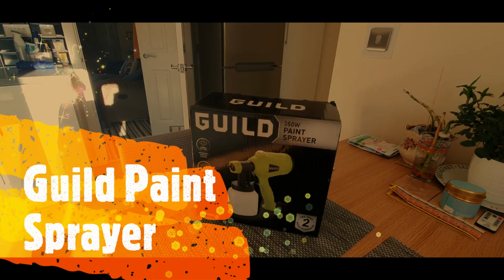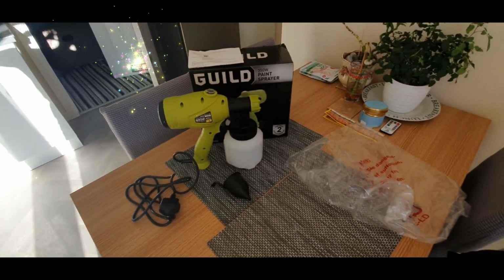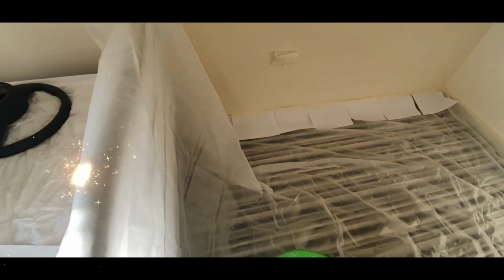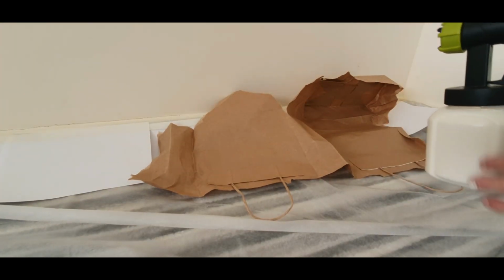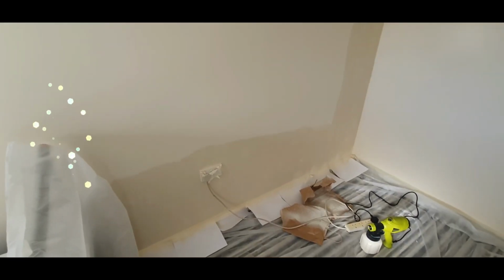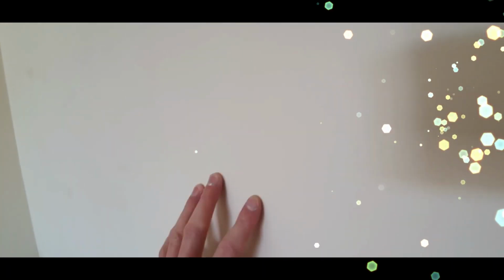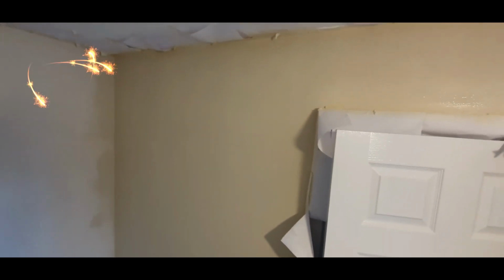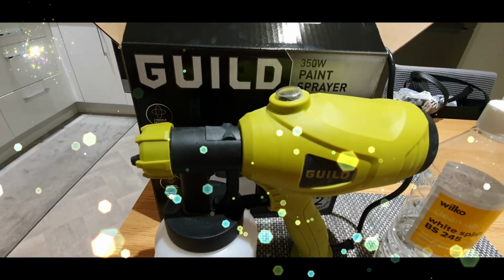Guild Paint Spray Gun - 350W Argos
Guild Paint Spray Gun - 350W (Argos ) being their cheapest and very useable paint sprayer. This is a late video upload. and in the meantime I have used this happily 5 or 6 times with pleasant results. Good purchase for the price point. Fairly reliable item, with only the occasional blocked line to clear with thinner or warm water. Overall, this has been a reliable purchase and I rarely revert back to the brush, or a roller.

Specs are:
800ml tank volume
350 watts
Viscosity funnel included
Viscosity up to 50 din/sec
Suitable for outdoor use and indoor use
Size H25.5, W11.5, D26.5cm
Weight 1.4kg
Manufacturer's 2 year guarantee